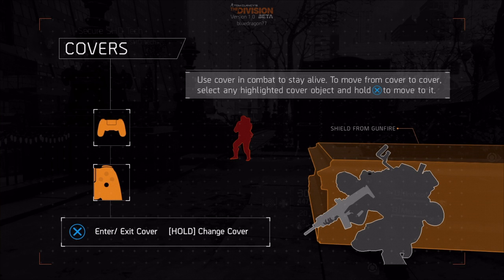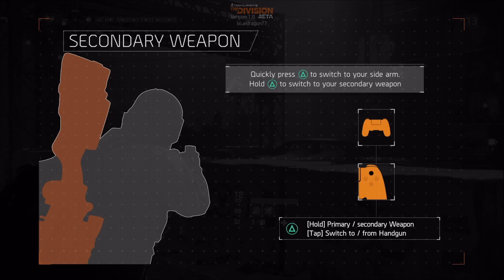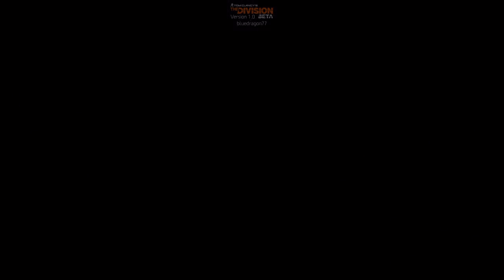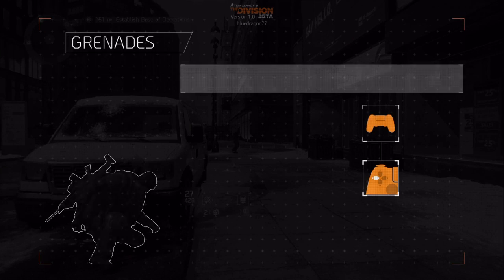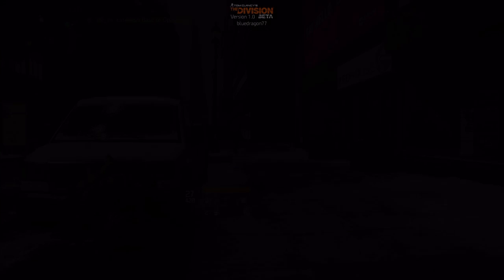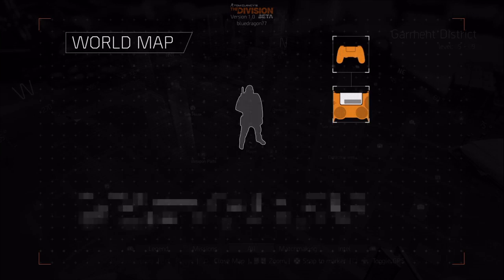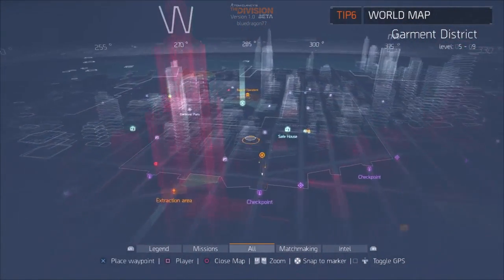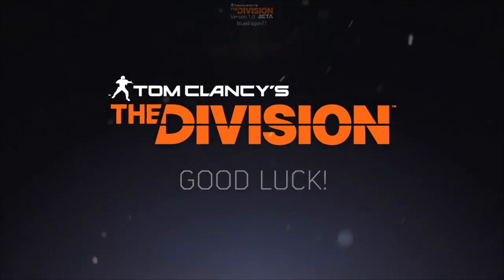Tom Clancy's The Division Beta Gameplay tips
Ok guy's i have booted up the division and am uploading a bunch of gameplay today.. This game is killer so far. This is the intro explaining some tips how to play the game.. Next up is a 15 min long gameplay video